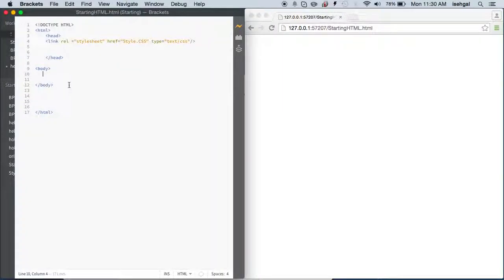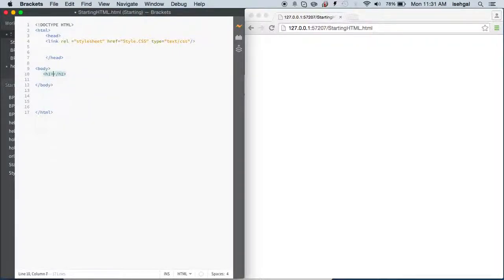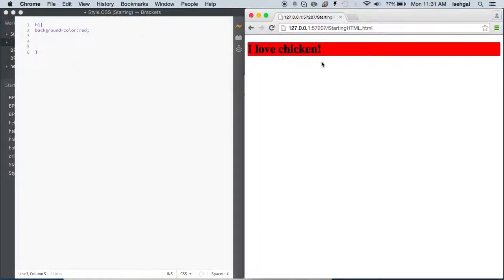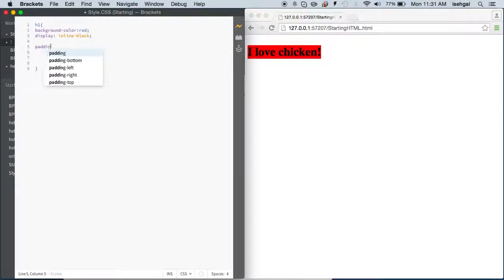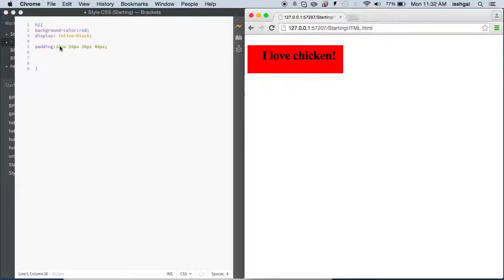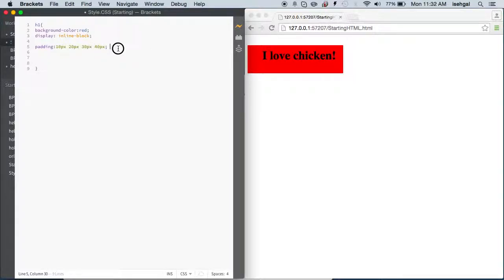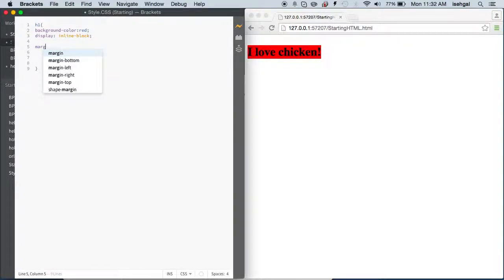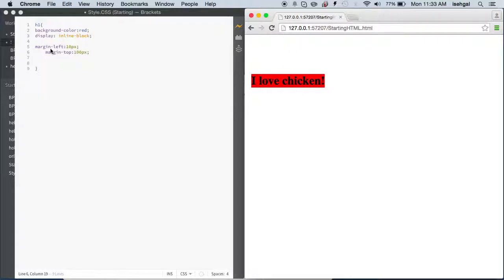HTML and CSS Short Video - margin and padding properties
This quick tutorial teaches developers basic positioning and spacing skills through CSS and HTML.